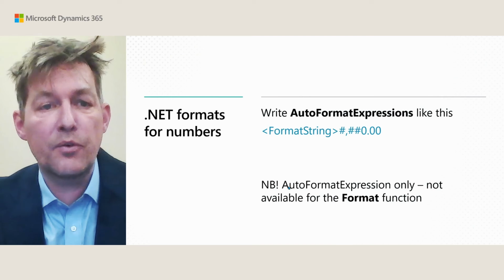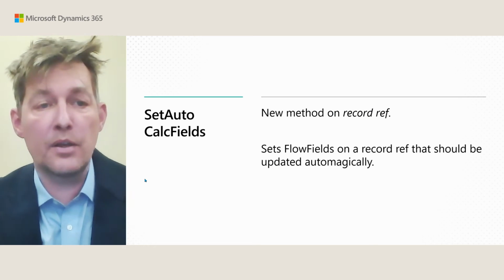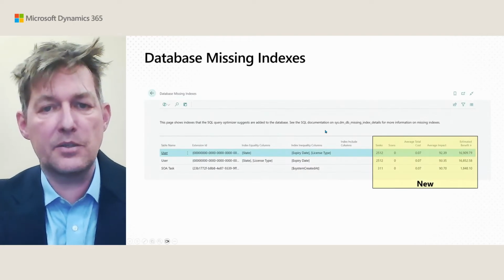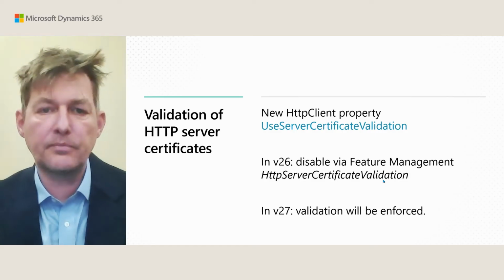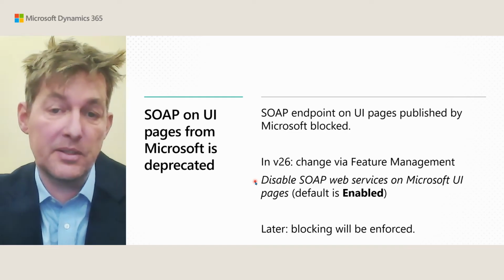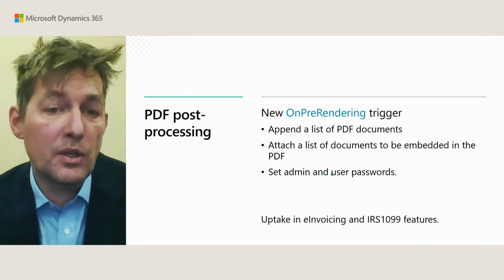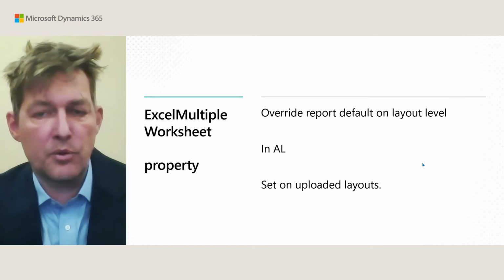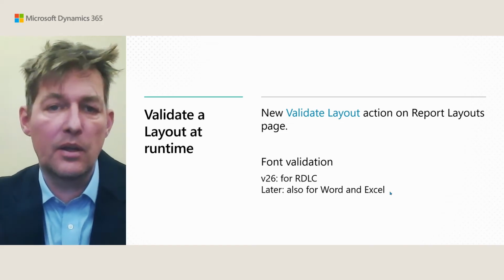Business Central 2025 Wave 1 - What's new: Server and database